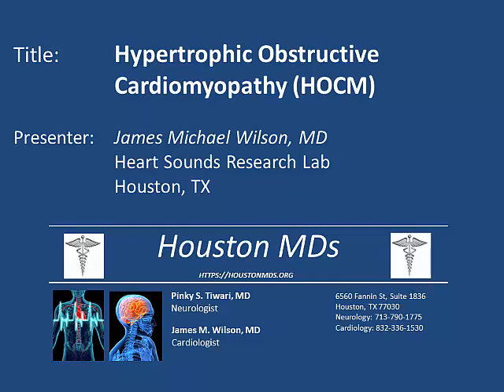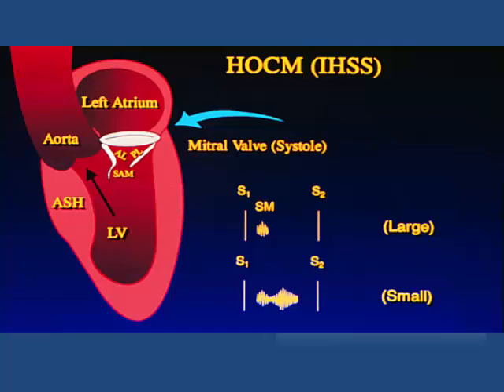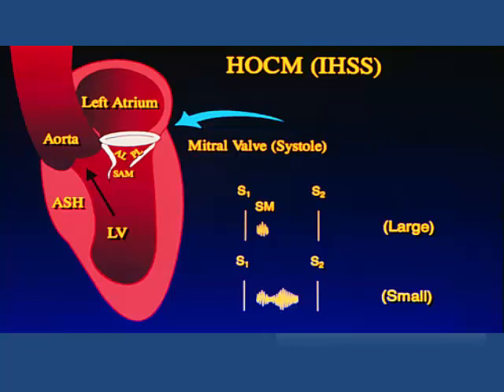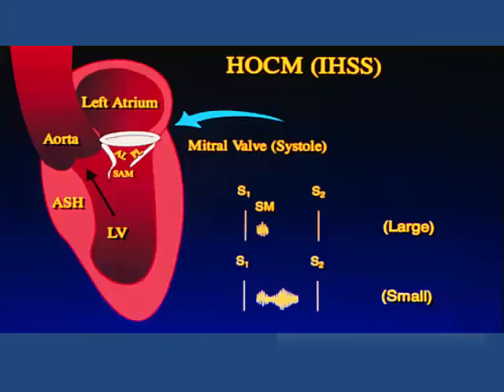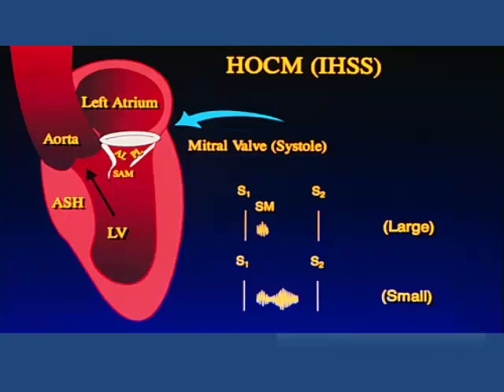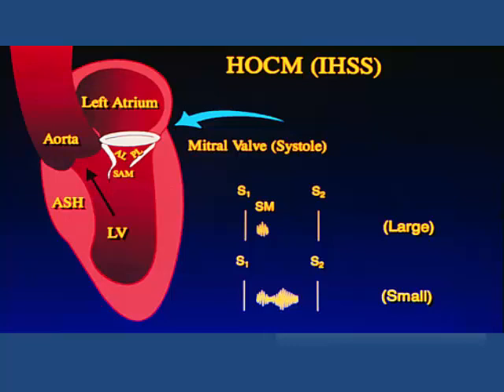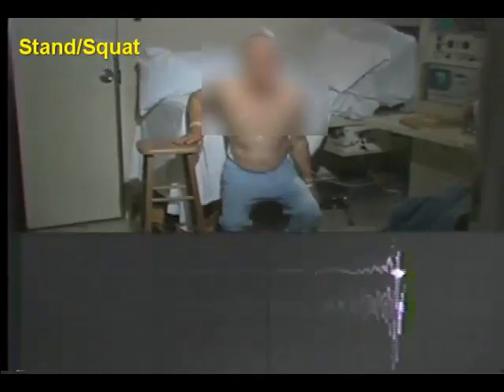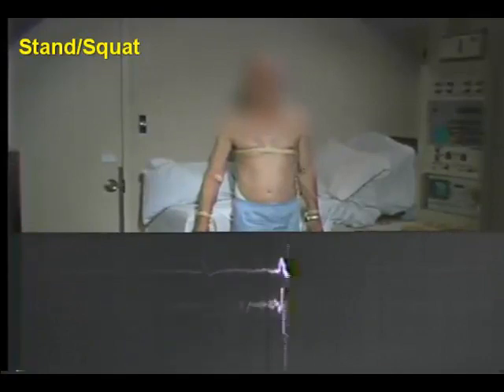HOCM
Dr. Wilson presents an interesting case of HOCM and demonstrates the change of intensity of the murmur through different patient maneuvers.